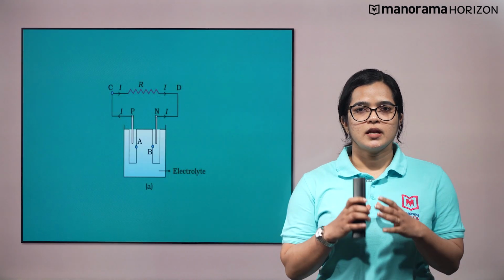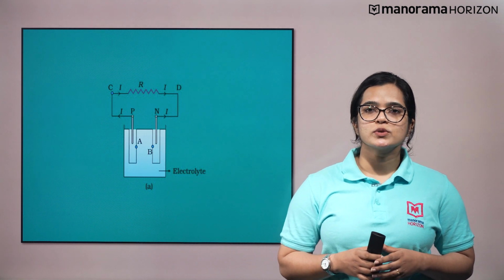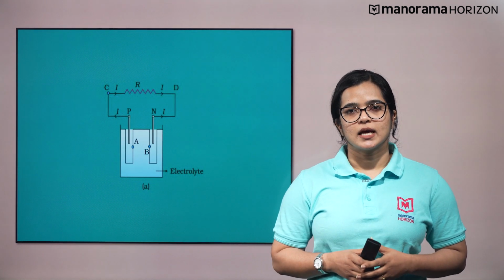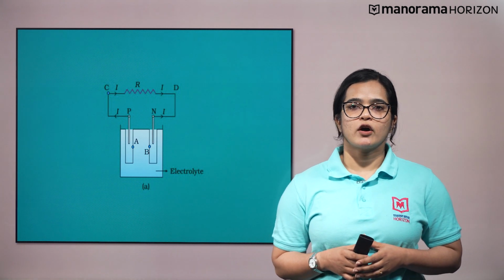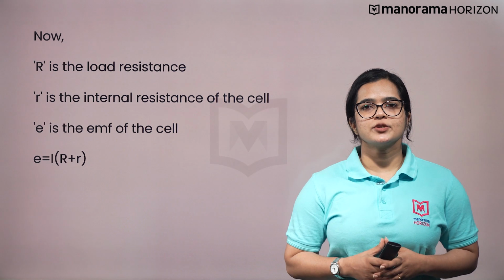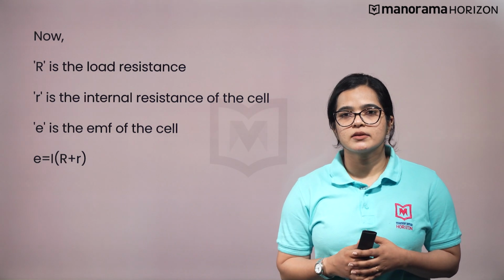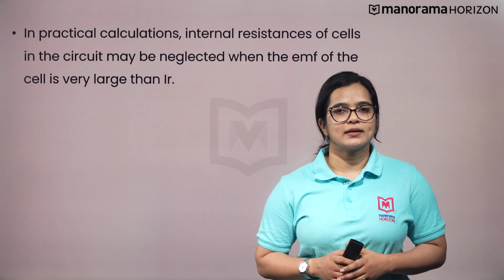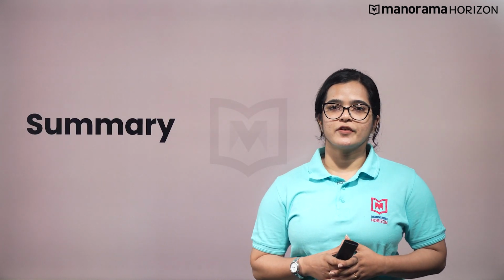Cells, EMF and Internal Resistance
The video introduces the viewer about the idea of cells or batteries. Then the video focus in the concept of internal resistance and also views the relation between emf and internal resistance.